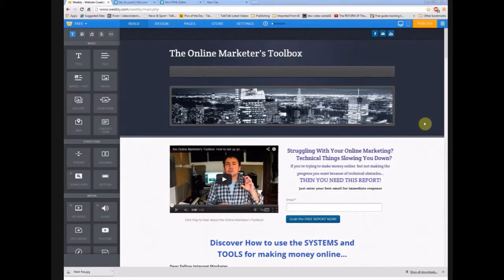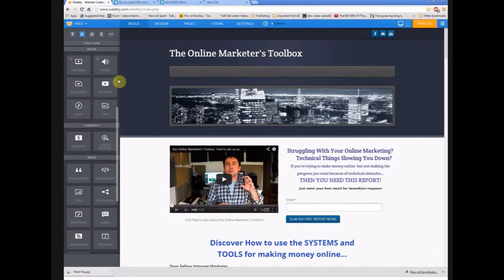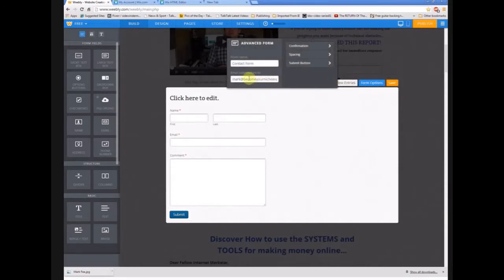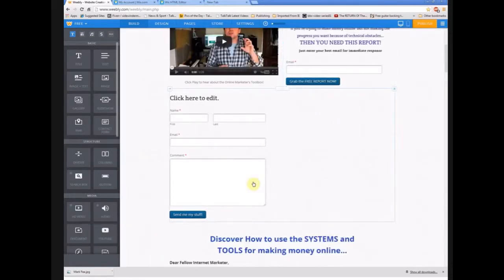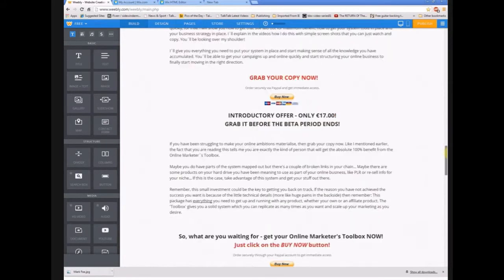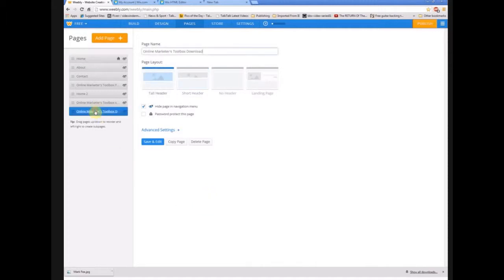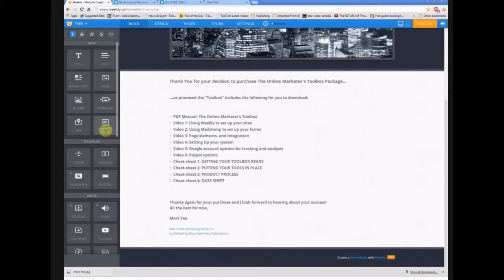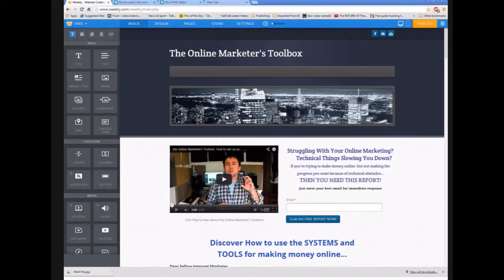Video 2 - Using Forms for Business Building: Online Marketers Toolbox